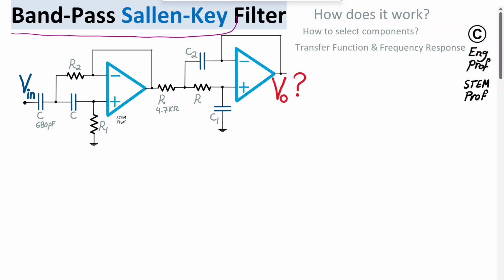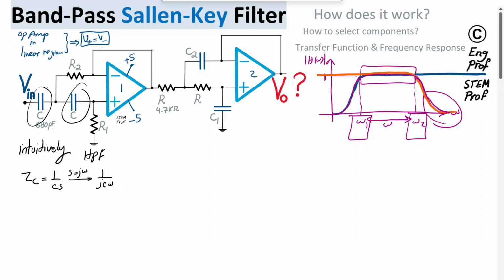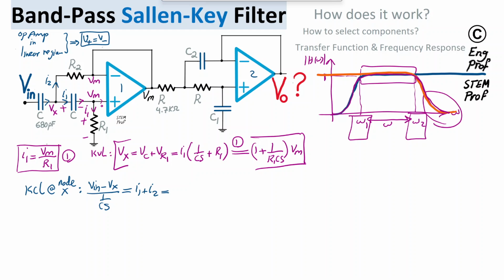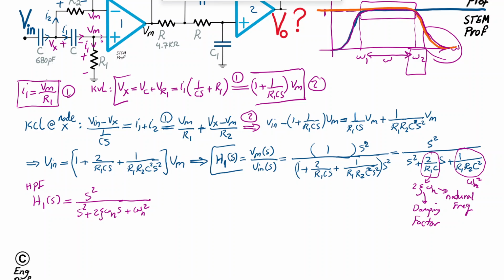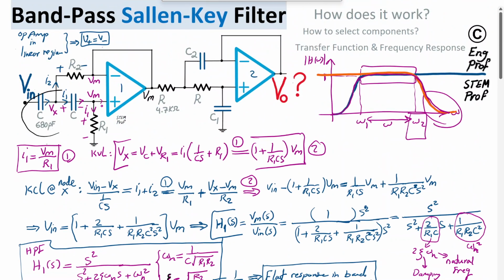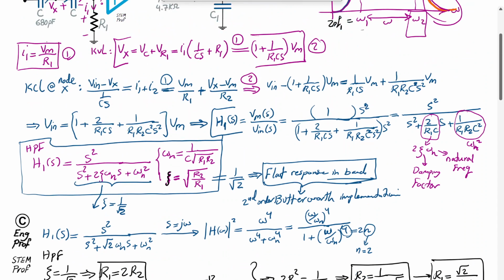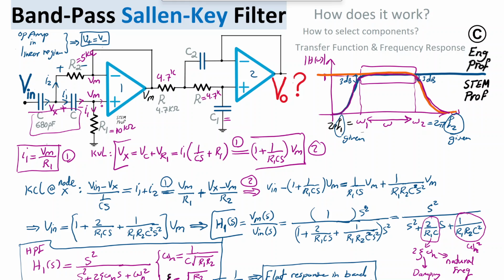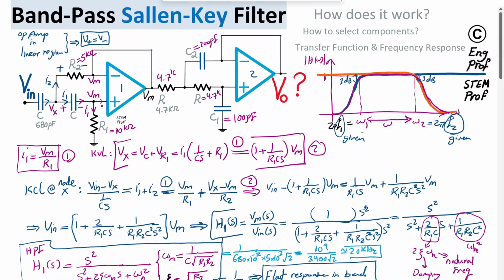Sallen-Key BandPass Analog Filter Frequency Response & Transfer Function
How to design and Band-pass Sallen-Key filter and choose value of resistors and capacitors are discussed in this Filter Design Tutorial and Example. This filter is implemented in the form of cascade of high-pass and low-pass filters realized with two op amps.  The overall bandpass filter (BPF) frequency response and transfer function is the product of computed frequency response and transfer functions of the cascades two sub filters each implemented with one operational amplifier and a pair of resistors and capacitors as discussed. The natural frequency and damping factor (zeta) for the highpass filter (HPF) and for the lowpass filter (LPF) are computed applying a combination of Kirchhoff circuit laws including KVL and KCL, virtual short of the properly biased op amp with negative feedback. Setting damping factor to 1/sqrt(2) results in a Butterworth Sallen-Key implementation for both sub-filters and hence flattest magnitude frequency response with minimal ringing in time-domain response for the overall filter. The time constant of the transient response of the sub-filters is defined by 1/(dampingfactor*cutoff frequency).  The frequency response and overall functionality of the design are also intuitively discussed in this bandpass filter circuit design tutorial. A low noise low voltage offset Field Effect Transistor FET-input Op Amp from for example Analog Devices or Texas instruments with proper gain-bandwidth product is practically suitable for this design. It is shown that R1=2*R2 and C2=2*C1 in order to set damping factor to slightly underdamped value of 1/sqrt(2) needed to the Butterworth implementation of sub-filters as discussed in this video.